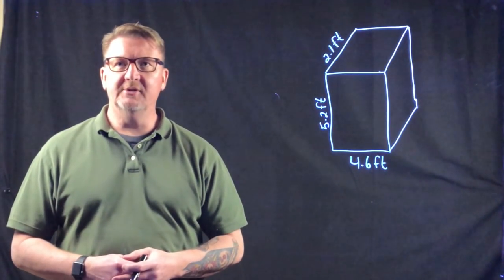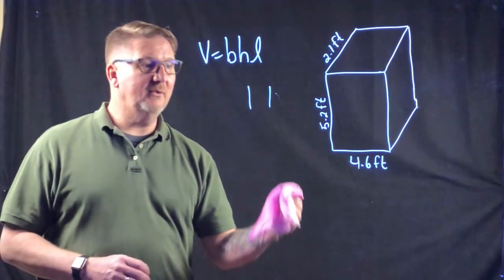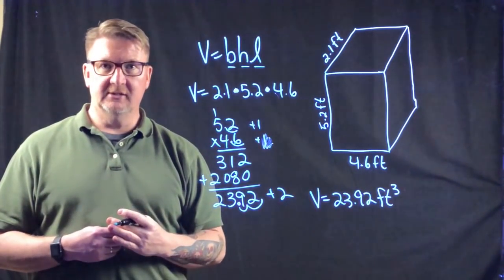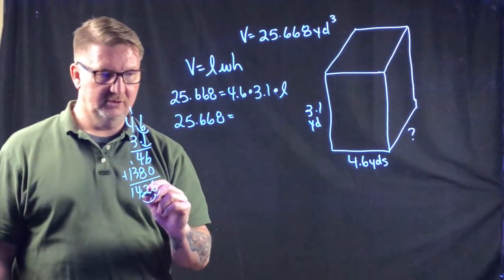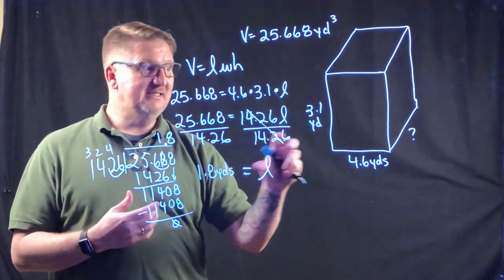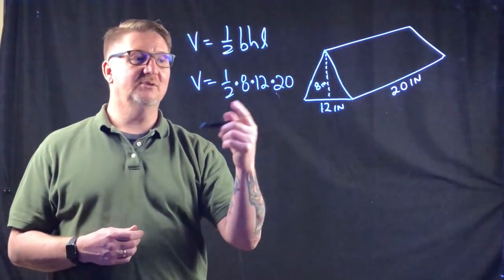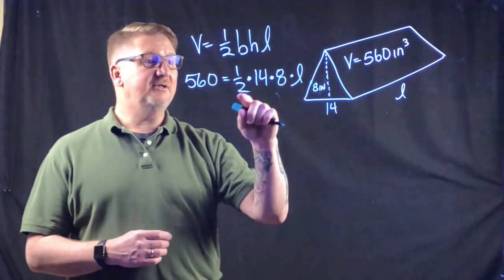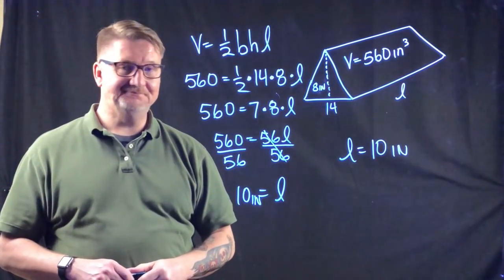Volume of 3D Shapes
This video covers how to find volume of 3D shapes and find missing values when we know the volume.

During the first shape I forgot to multiply by the last number of 2.1. The correct volume for the rectangular prism is 50.232 square feet.